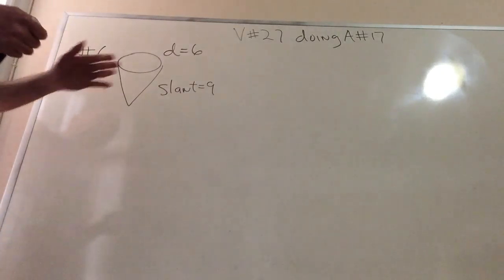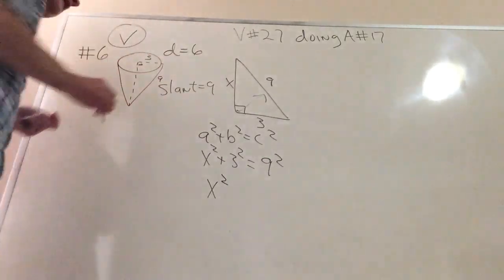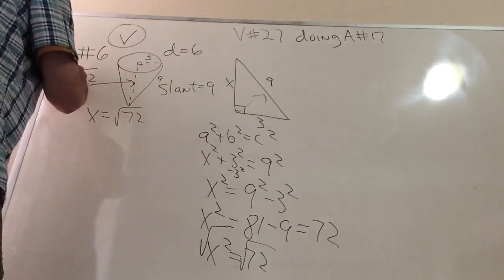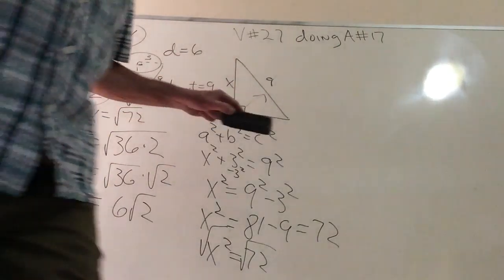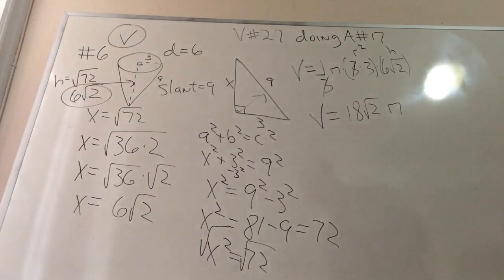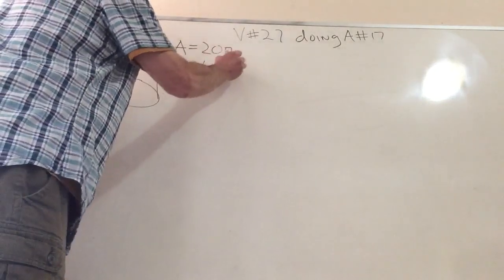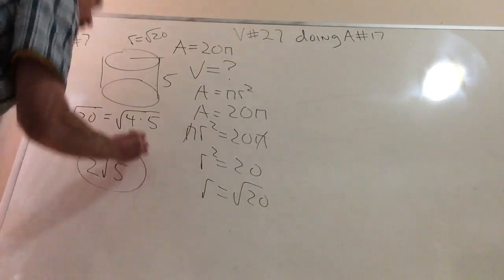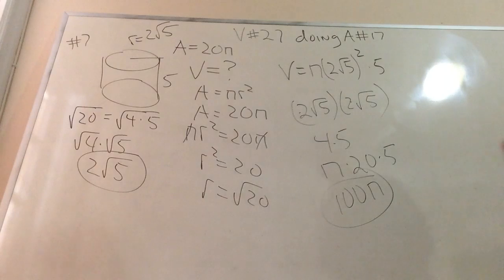Math classes v27